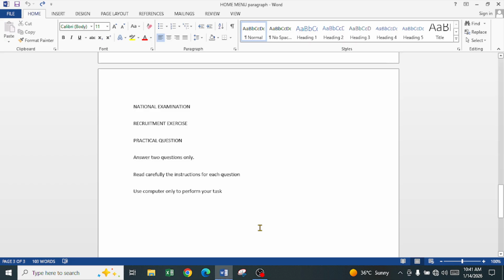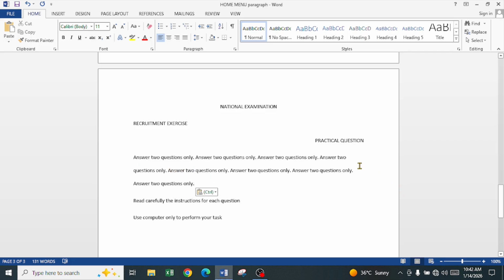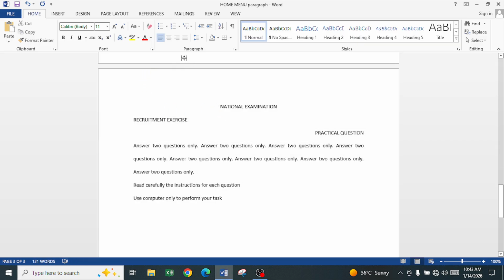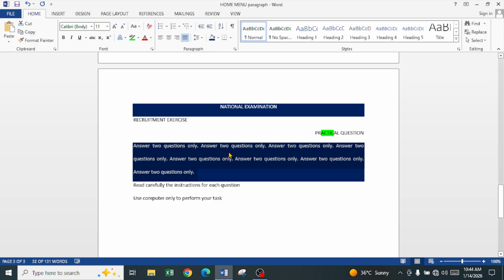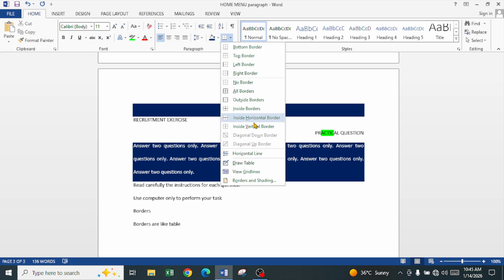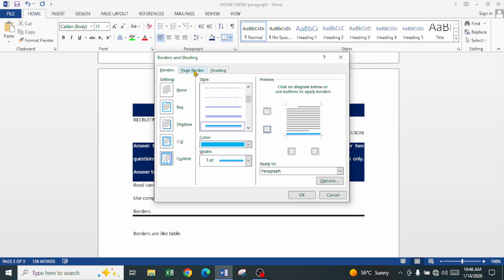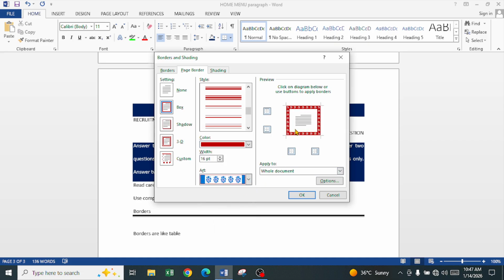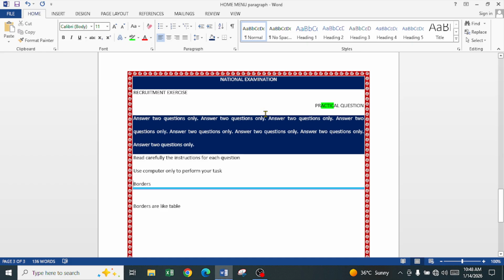Lesson 3: Advanced Paragraph Formatting, Bullets, and Layout Borders AND shading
Perfect your document alignment, adjust paragraph spacing, create bulleted lists, and format custom page borders in Microsoft Word.

Structure clean, highly readable corporate reports or school projects. Learn text alignment parameters: Left (Ctrl+L), Center (Ctrl+E), Right (Ctrl+R), and Justify (Ctrl+J). We walk through line spacing (1.0 to 3.0), paragraph background shading, and adding aesthetic page art borders.